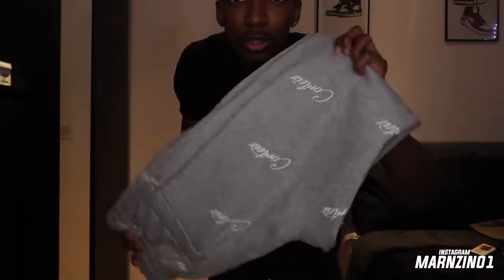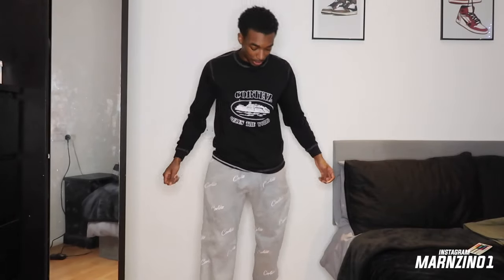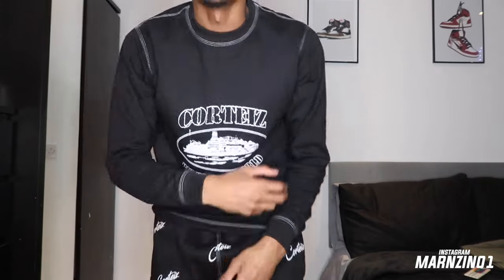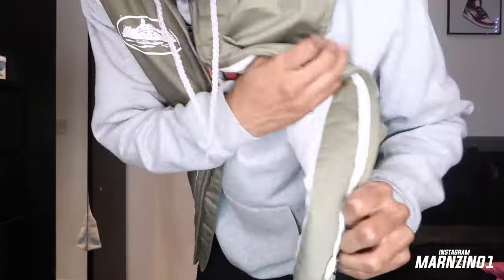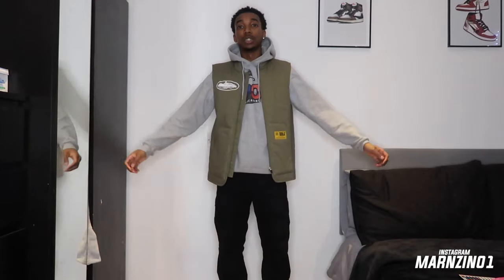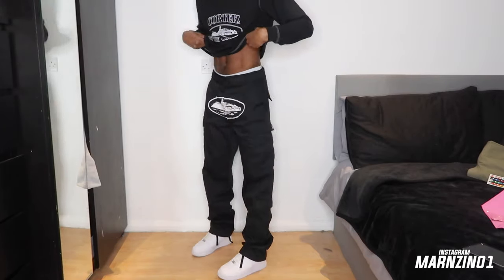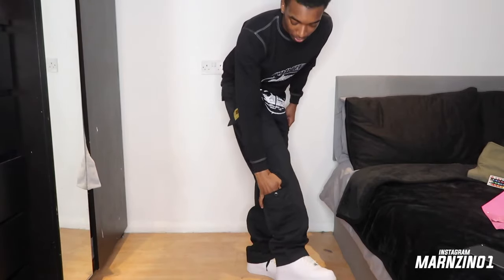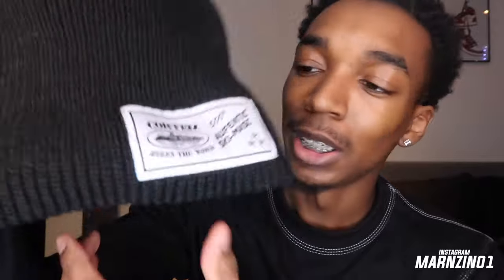Corteiz CRTZ RTW Try On Haul *sizing* | MENS FASHION & STREETWEAR *INSANE*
The best thing about crtz is that i would say their quality is top tier and worth the ££££

I hope you guys are enjoying the content on my channel. I appreciate all the support I get from you guys, it means a lot!

**NO COPYRIGHT INTENTED**